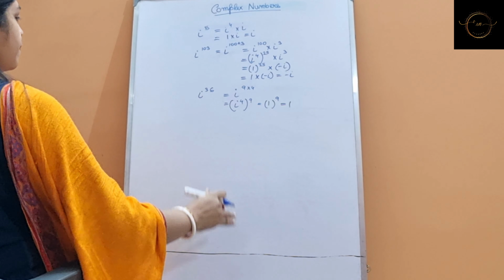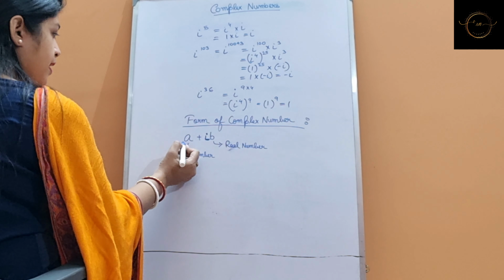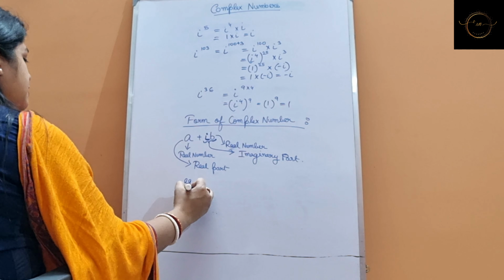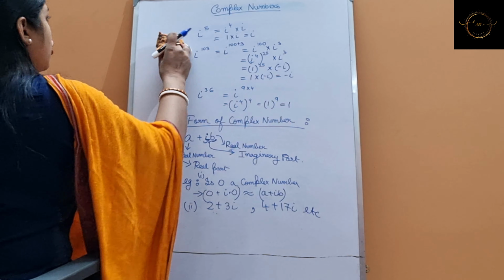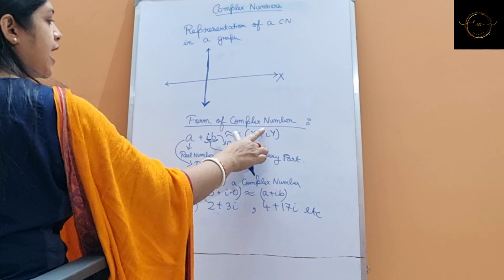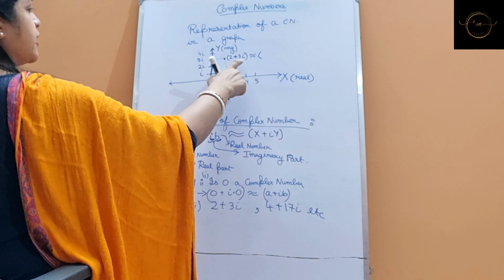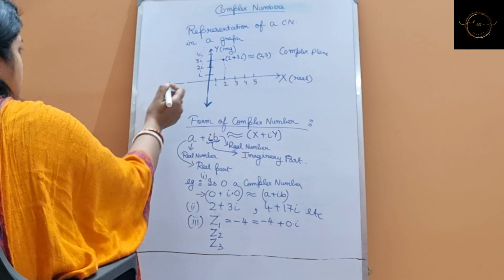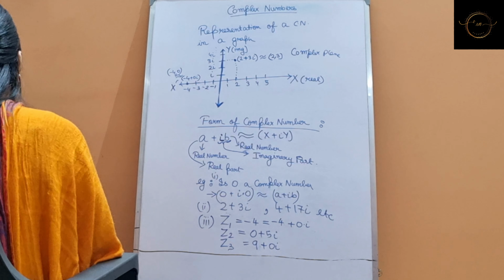Form of Complex Numbers Part 2